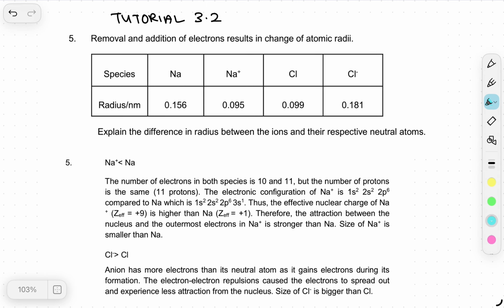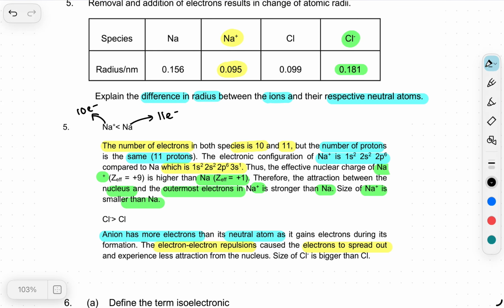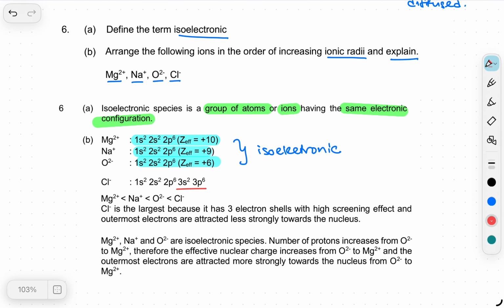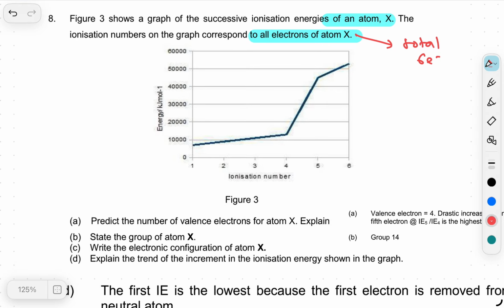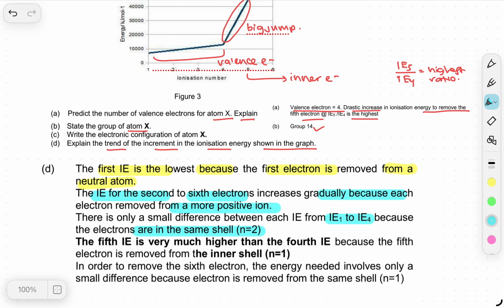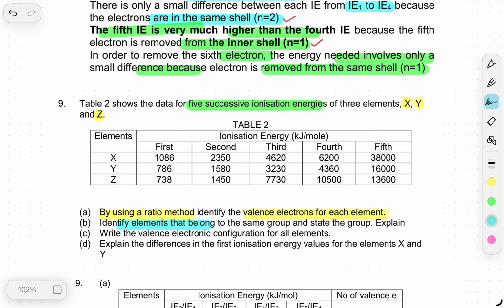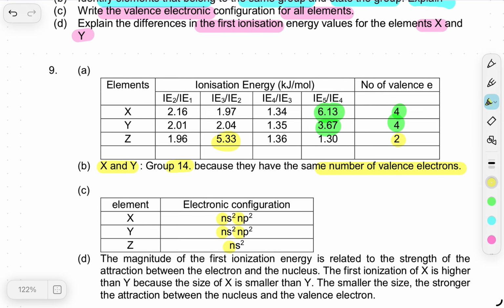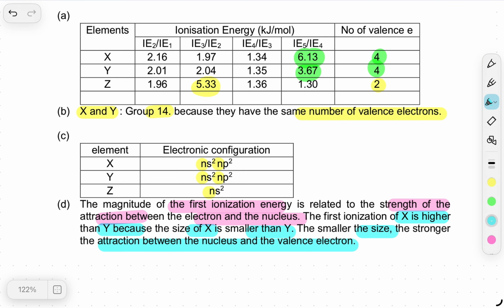Chapter 3 | Tutorial Question 5, 6, 8 & 9 Discussion | SK015